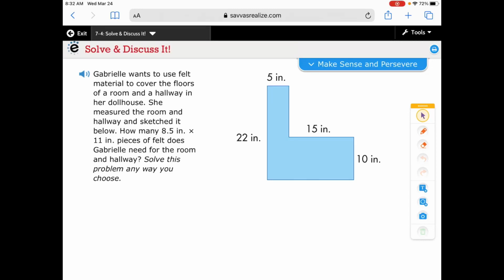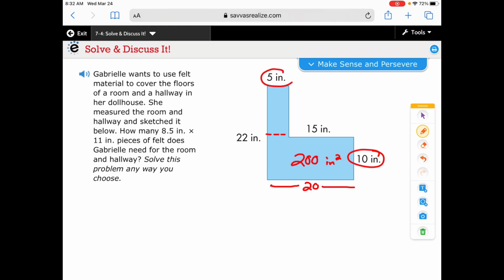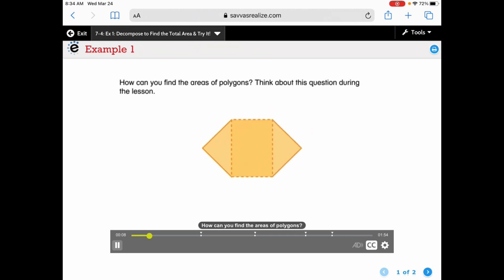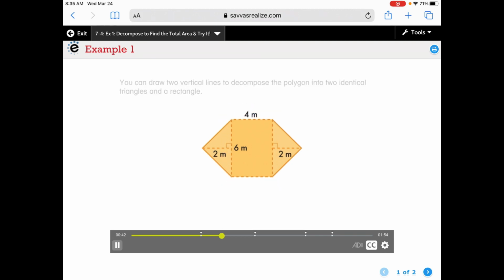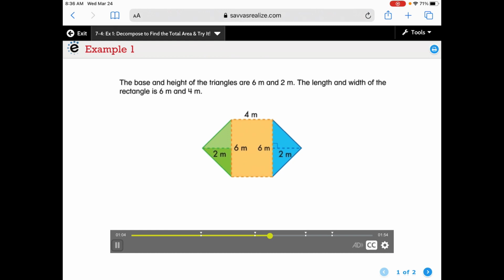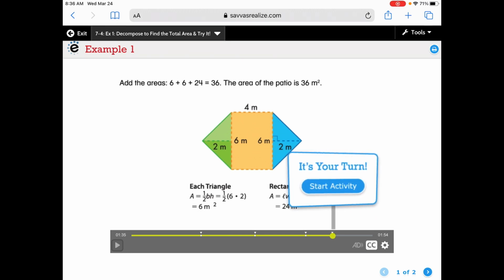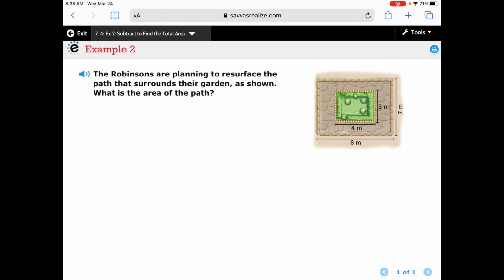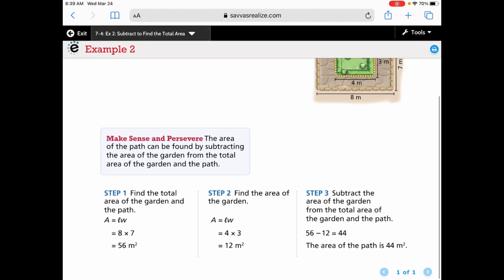7.4 Day 1 (6th)